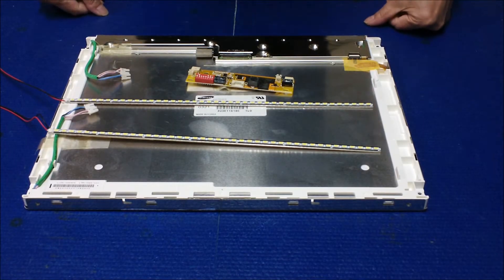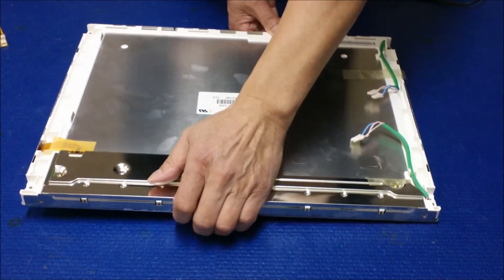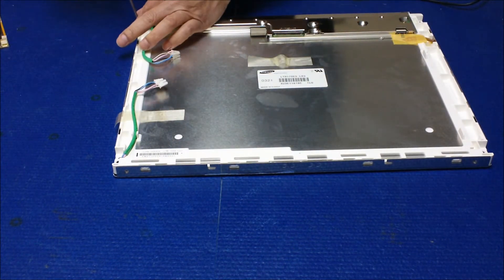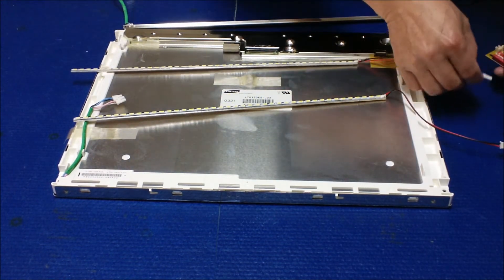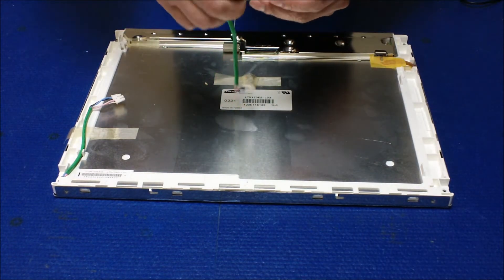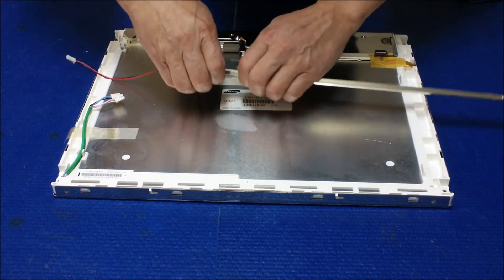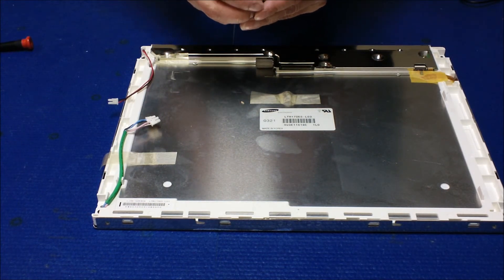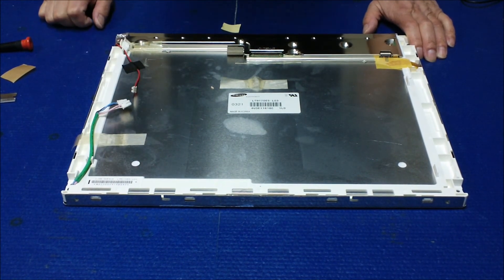LTM170E5-L03. How to install LED Backlight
Instruction for installing Sunlight Readable UB70 Series LED backlight kit (P/N: UB70345LED4221X2) in SAMSUNG LTM170E5-L03 17 inch Industrial LCD screen.